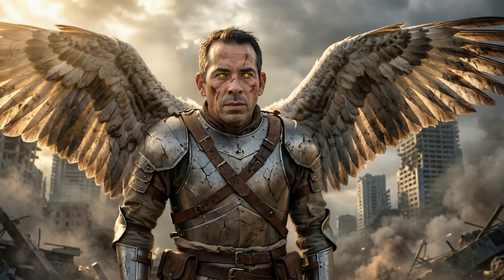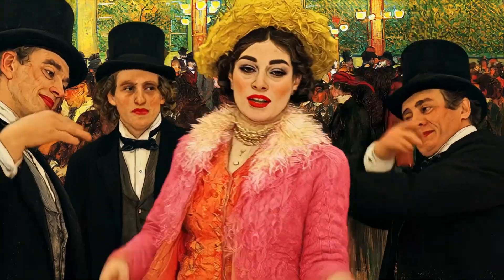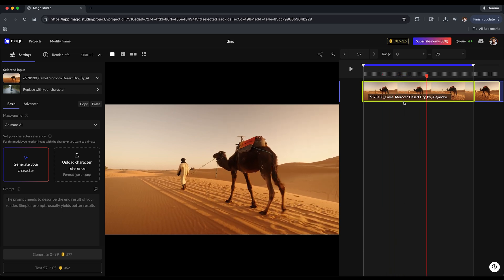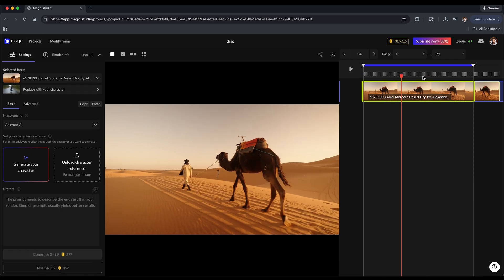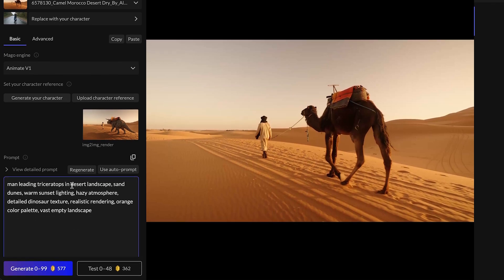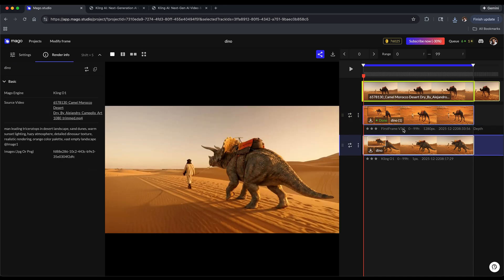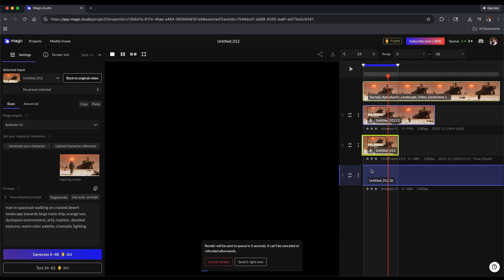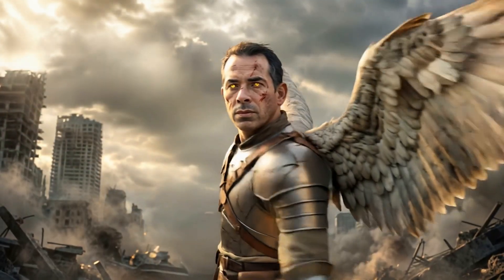This AI REPLACES After Effects in Minutes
Is Mago Studio the best AI VFX tool for video-to-video transformation? I tested this AI video generator to replace After Effects for character animation, compositing, and VFX workflows.

I didn't use Blender. I didn't touch Mocha. I didn't open After Effects. Most AI video tools feel like a "slot machine"—random and flickering. Mago Studio is different. It uses advanced ControlNets and temporal consistency to give control back to artists. Whether it's zombie makeup, creature replacement, or precision motion tracking, I show you how to do it in minutes, not days.

🔥 IN THIS VIDEO:

Pro Workflow: How to get consistent results without the "flicker."

Biological Textures: Applying zombie VFX while keeping facial performance.

Control Nets Explained: Using Depth and Face Mesh for perfect lip sync.

Full Tutorial: A walkthrough of the Mago interface and Kling 01 model.

The Stress Test: Tracking a rhino horn to my head using simple tape markers.

👀 ABOUT THE TOOL: Mago Studio is a video-to-video AI platform that utilizes advanced ControlNets to maintain temporal consistency. Unlike standard style transfer, Mago allows you to select specific reference frames and lock motion using depth maps, making it ideal for filmmakers, VFX artists, and content creators looking to speed up their pre-vis or final comp workflows.

✨For Exclusive content, Free TOOLS + More
↳  LinesToDesigns.com

Timestamps
00:00 – Why This AI Tool Is Different
00:42 – Why Most AI Video Tools Fail
01:03 – Tests That Usually Break AI
01:23 – Biological Texture & Zombie Test
01:43 – Reference Frames Explained
02:05 – Control Nets (Depth & Face Mesh)
02:49 – Performance Accuracy Results
03:09 – Interface Walkthrough
03:27 – Presets vs Advanced Control
04:15 – Character Generation & References
05:20 – Animal Replacement Logic
06:03 – Kling O1 Workflow
07:19 – Iterations & Vertical Timeline
08:11 – Full Character Swap Example
09:12 – Rhino Horn Close-Up Test
10:02 – Why Control Matters in VFX
10:27 – Final Thoughts & Results